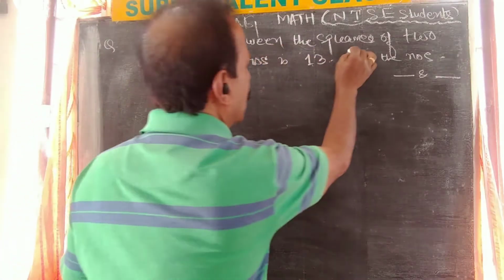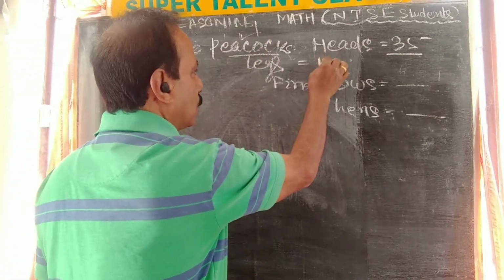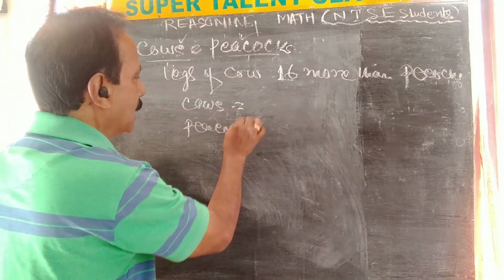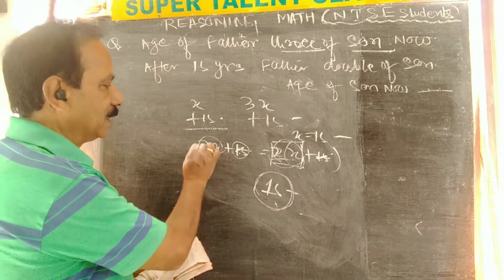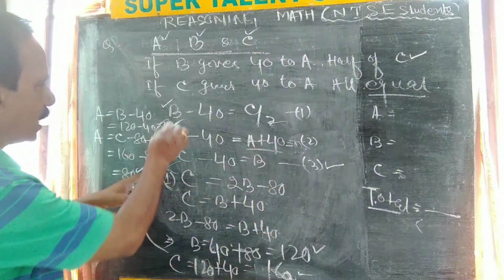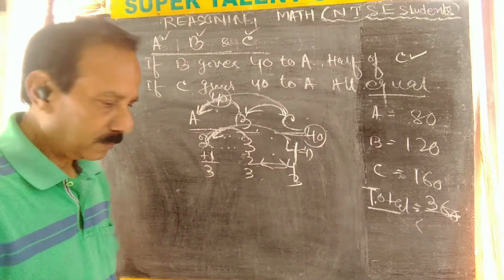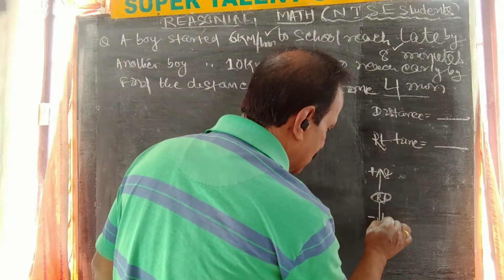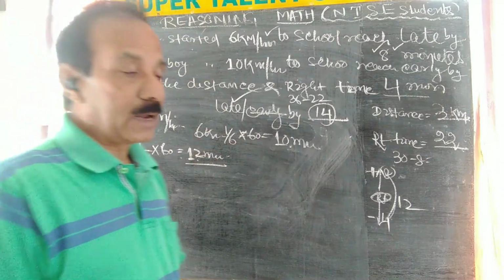31**NTSE, REASONING MATH TRICKY SUMS,in seconds.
REASONING SUMS OF DIFFERENT CHAPTERS , TO BE SOLVED QUICKLY AND INTELIGENTLY , WITHIN SECONDS BY SPECIAL TRICKY SHORT CUT METHOD COMPLETELY OTHER THAN SCHOOL METHOD, so that the students will be able to qualify at national level competitive exams as the most tough prestigious exam like NTSE/KVPY ETC